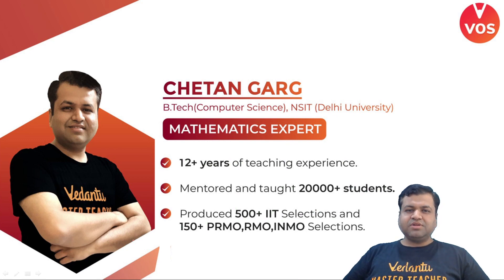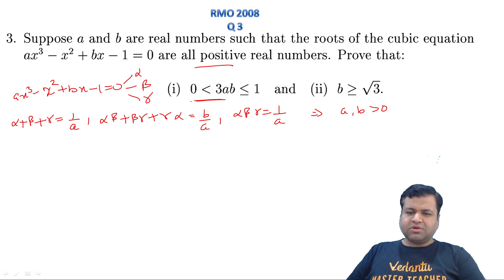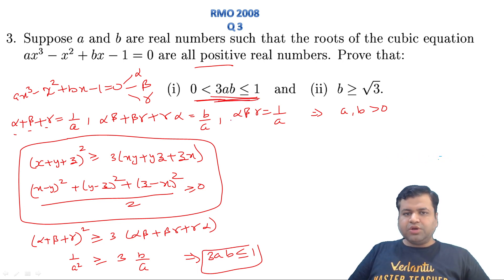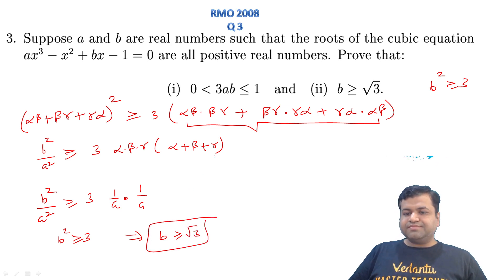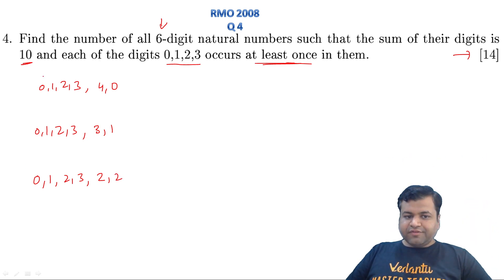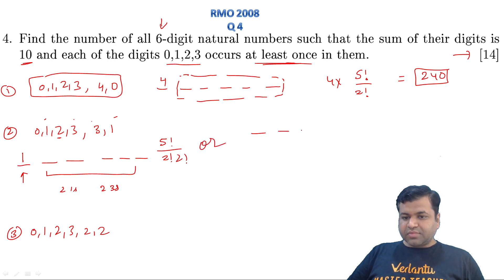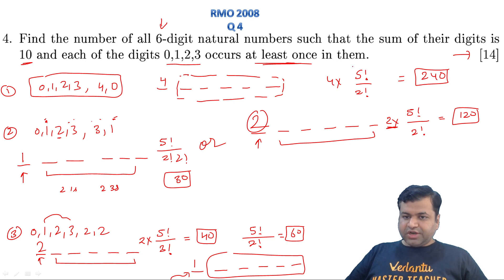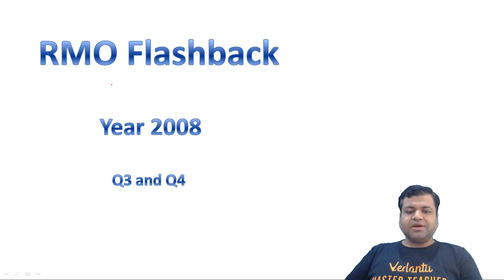RMO Flashback Series - RMO Previous Year 2008 Part-2 | Maths Olympiad 2021 | Chetan Garg Vedantu|VOS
Here is your chance to ACE your Olympiad Preparations and Excel in Olympiads with Vedantu. Enrol now for MEGA VOLT absolutely free. It is your ticket to enter into Vedantu’s World of Elite Education. Get mentored by India’s Top Olympiad Teachers and Excel in various National & international olympiads. The Top Rankers of each class will get a chance to win Amazon vouchers up to INR 17500*.

👉 Exam Date - 21st August
👉 Time - 3 PM

Excelling in Olympiads has just got very easy come start preparing with VOS and conquer every Olympiad. Click on the Link and Fill the Form to know more

RMO Flashback Series - RMO Previous Year 2008 Part-2 | Maths Olympiad 2021 | Chetan Garg Vedantu | Vedantu Olympiad School

We hit a century in our debut year by helping more than 100 NTSE Scholars clear NTSE. Vedantu claimed 5% of the total NTSE Stage-2 Results. Now it’s time to move ahead and aim at helping more students grab NTSE fellowships and in order to do so, Vedantu is here with the NTSE Stage-2 Test Series. A specially designed test series that will test your NTSE Stage-2 Preparations. This test series is curated by subject experts who have produced many NTSE Scholars over the years. So, what are you waiting for? If you are aiming at becoming NTSE Scholar then this is the Golden Opportunity for you.

Want to excel in NTSE? Do it with ease, Register for Vedantu Olympiad Wizard All India NTSE Mock Test 2 Grade ( 9 & 10) Absolutely Free because the road to the gold begins now.

👉 Click the link to register now for VOW All India NTSE Mock Test 2 (Grade 9 & 10) @ - 29th August 2021

👉 Click the link to register now for VOW All India NSEJS Mock Test 2 (Grade 9) @ - 29th August 2021

Want to excel in Olympiads? Do it with ease, Register for Vedantu Olympiad Wizard All India Mock Test 2 Grade ( 5 to 8 ) Absolutely Free because the road to the gold begins now.

👉 Click the link to register now for VOW All India Olympiad Test 2 (Grade 5 - 8) @ - 5th September 2021